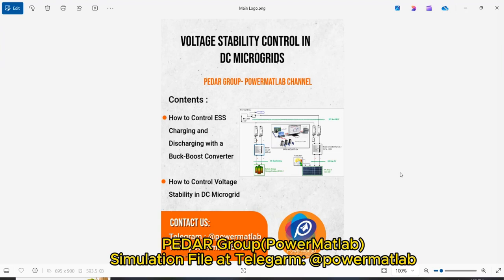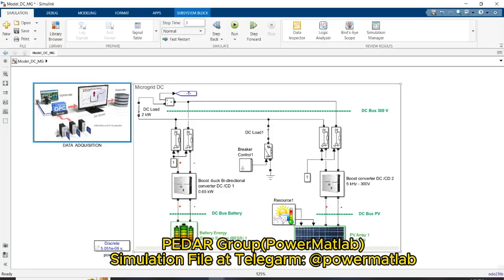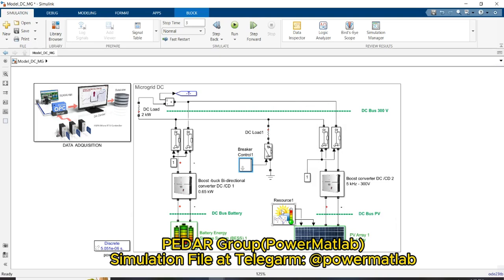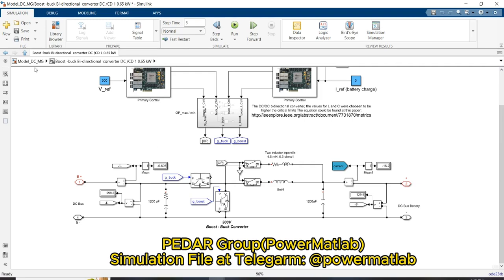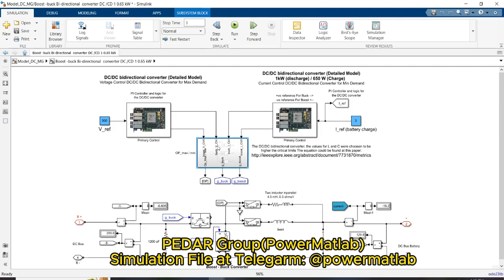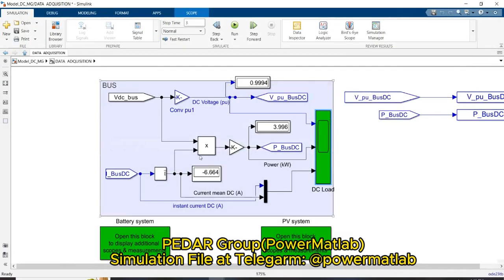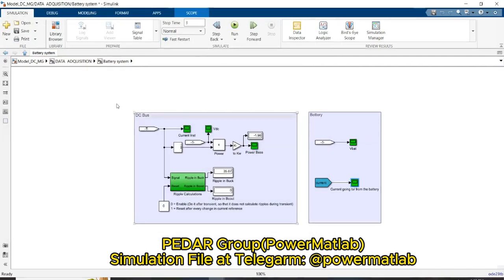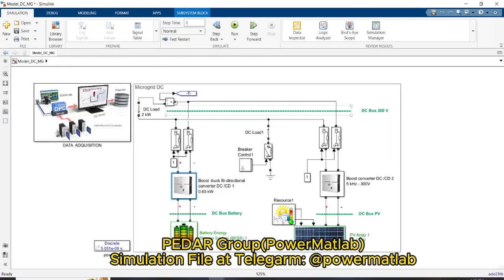Project Number (3122): Voltage Stability Control In DC Microgrid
Simulation Expert and Presenter : Mehdi Zareian Jahromi (Head of PEDAR Group)

Power Electrical Developing Advanced Research (PEDAR) Group